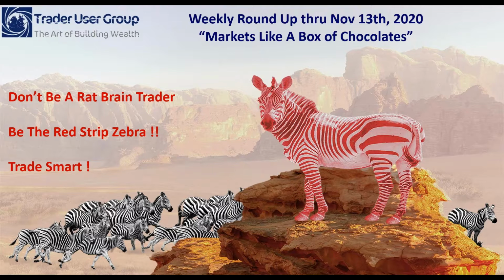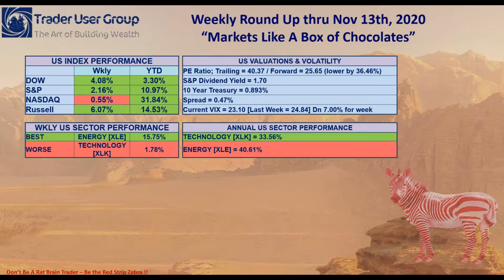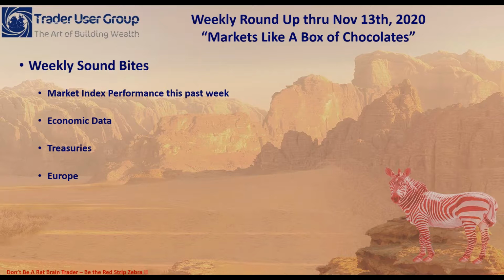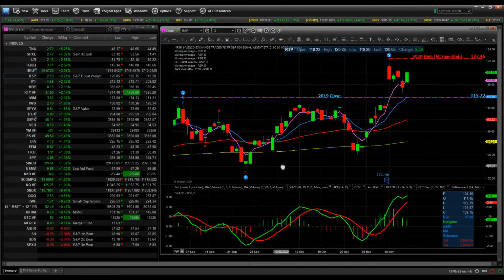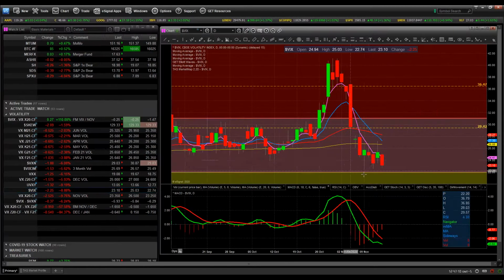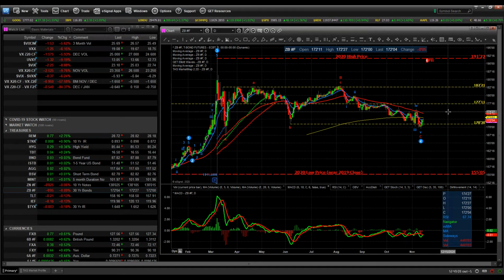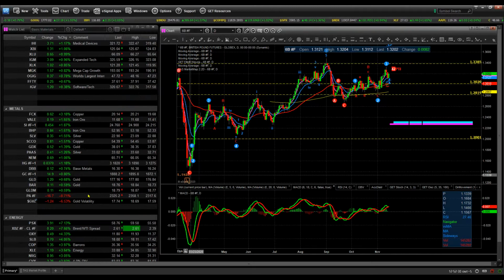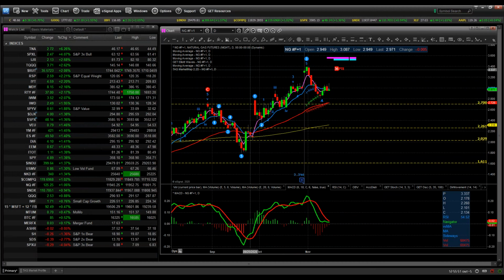WKLY ROUND UP Thru Nov 13th 2020; Markets Like a Box of Chocolates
Hey Everyone, I hope you are enjoying your weekend.  Market Price action setting records while Volatility still remains higher than normal, and for good reason.  Get my take on the markets below;

WEEKLY SPOUND BITES;

• Most of the major benchmarks added to the previous week’s sharp gains, bolstered by positive vaccine news. All the major indexes touched all-time intraday highs in early trading Monday but surrendered much of their gains at midweek, before rebounding again on Friday... The DOW and the smaller-cap Russell performed best, while slower-growing value shares easily outperformed their growth counterparts and NASDAQ lagged, with tech shares within the S&P trailing most other sectors... The Pfizer news prompted a sharp rally in cyclical shares, especially those of travel and leisure-oriented firms... Growing signs that the pandemic would worsen before it got better seemed to drain the market’s gains over the next few days...
• The week’s relatively light economic calendar offered a mixed picture. Weekly jobless claims fell more than expected and reached a new pandemic low (709,000), while continuing claims fell below 7 million for the first time since March. The National Federation of Independent Business’s measure of small business sentiment surprised investors by remaining steady at pandemic highs, but the University of Michigan’s preliminary measure of consumer sentiment in November missed expectations and fell to a three-month low...
• The yield on the benchmark 10-year U.S. Treasury note ended higher for the week... Early in the week, long-term yields surged to their highest levels since March on encouraging news about Pfizer’s late-stage vaccine trial. However, yields decreased on Thursday amid fears of new lockdowns and weak inflation data, with the headline and core consumer price index readings surprising investors by remaining unchanged in October...Investment-grade corporate bond credit spreads—the additional yield offered over Treasuries, tightened on Monday as news of the potential vaccine boosted sentiment...
• At the ECB’s annual symposium, President Christine “Queen Bee” Lagarde signaled that the central bank would expand its pandemic emergency purchase program (PEPP), which has bought more than EUR 640 billion of bonds, and its targeted longer-term refinancing operations (TLTROs), which have lent almost EUR 1.5 trillion to banks at accommodating rates, by year-end and essentially stating that “All options are on the table”...
• On the geopolitical front, U.S.-China relations suffered their latest setback on Thursday, when outgoing President Trump announced an executive order prohibiting Americans from investing in Chinese firms that his administration claims have ties to the country’s military... Chinese equity investors received unwelcome news after the government released a draft of antitrust guidelines aimed at curbing the power of the country’s leading internet-based platforms...
Enjoy This Week’s Round-Up;

Don’t Be A Rat Brain Trader – Be the Red Stripe Zebra !!
Trade Smart !

hpb